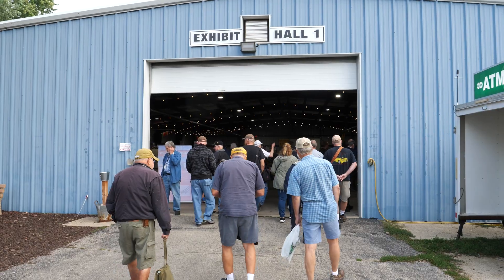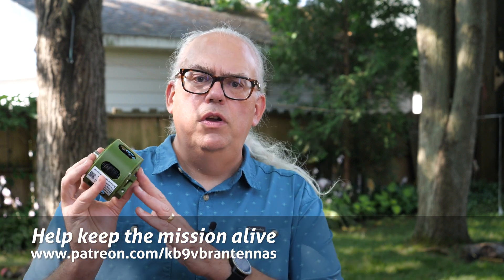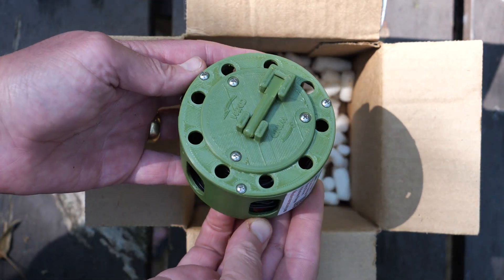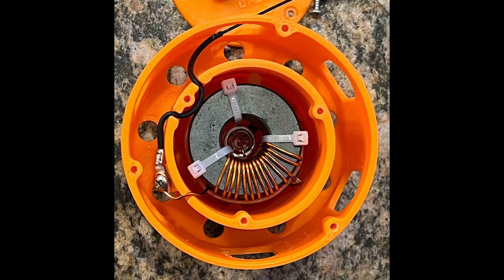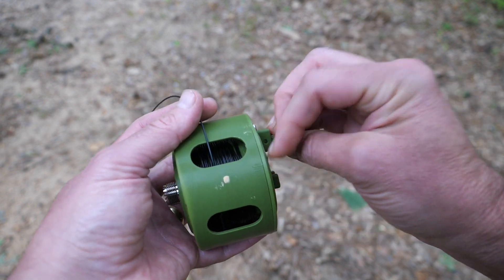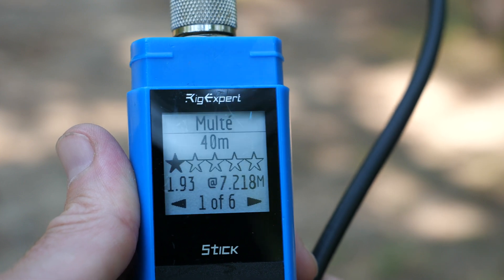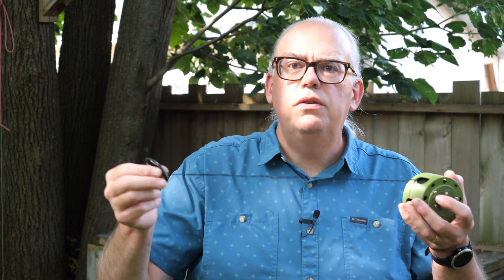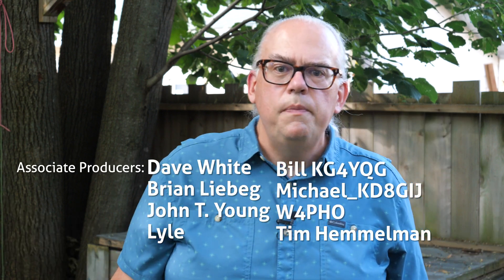A Better Reel - Flatlanders end fed half wave antenna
The Flatlanders end fed half wave is a compact portable antenna with a built in reel for the radiating element. It is designed for no tune operation on 40, 20, 15, and 10 meter bands and can be used with a tuner on 30, 17, and 12 meters. The antenna comes fully assembled for a ready to go out of the box deployment.

Flatlanders Mirrors Etsy shop

EFHW 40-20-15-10, 100W, No Tuner, End Fed Half Wave Antenna

As a bonus, patrons can view the unedited phone contacts for this POTA activation.

Timestamp
00:00:00 FlatlanderMirrors End Fed Half Wave Antenna
00:02:34 EFHW antenna specs
00:04:33 Deployment
00:05:42 On the air
00:09:11 My thoughts on this antenna